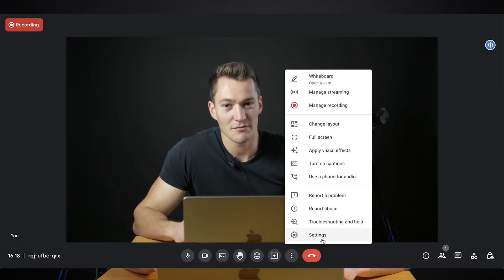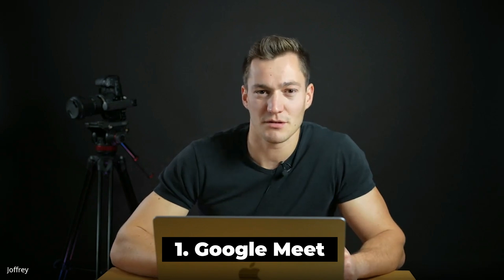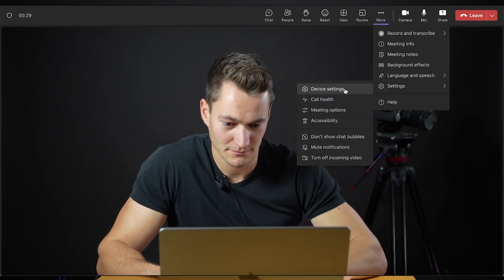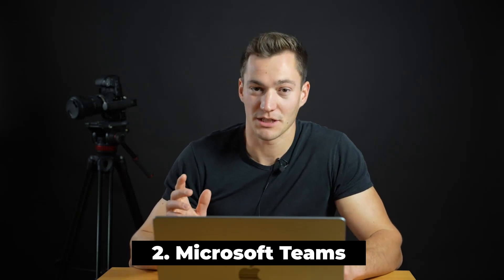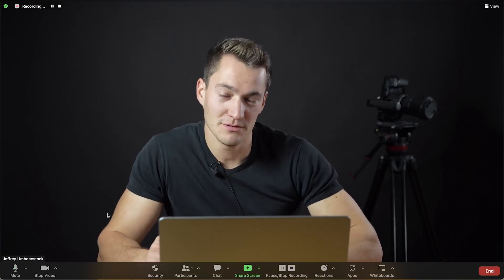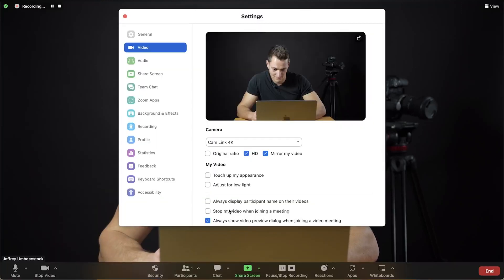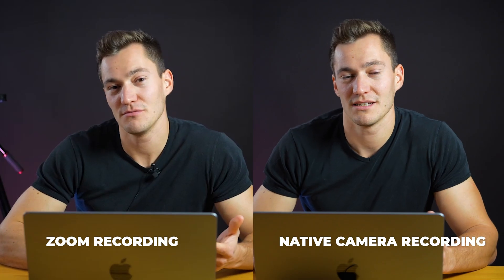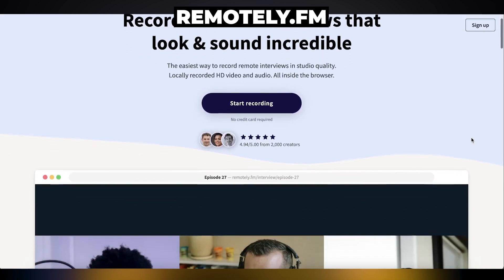Zoom vs Google Meet vs Microsoft Teams for Video Quality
Zoom vs Google Meet vs Microsoft Teams
If you want to record a video call, use Zoom rather than the two other main concurrents.

Why? I did the test in video. For each tool, I recorded myself as a host. In this way I could compare the sheer compression each software applied to the recording at an "optimal setting".

Of course for a good interview, choosing the good software isn't everything, you have to care about your hardware (webcam, microphone), your internet connection and your general environment (lighting, background noise).

If you are taking this kind of recording very seriously, there are some specific tools you can check out, or arrange a meeting with a professional.